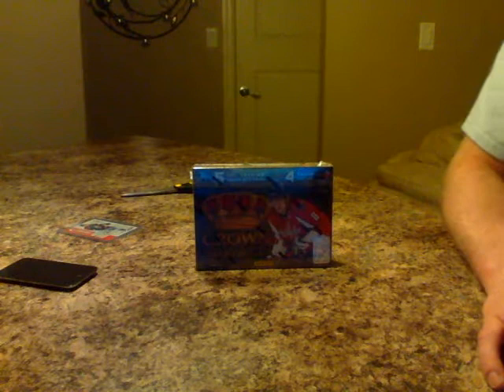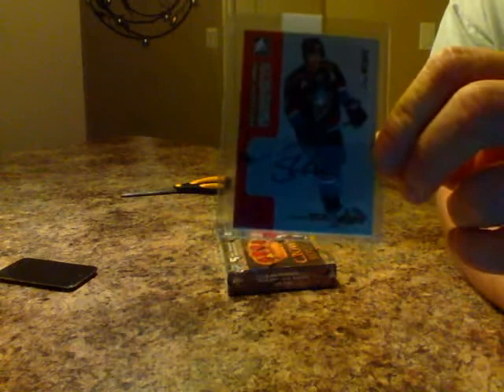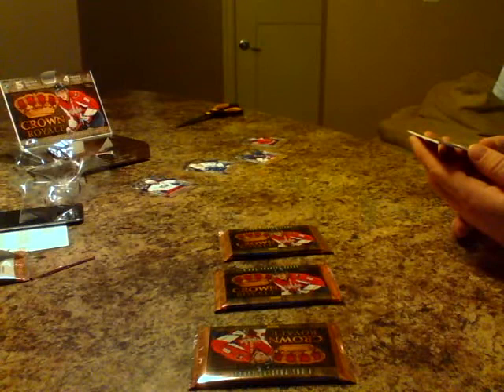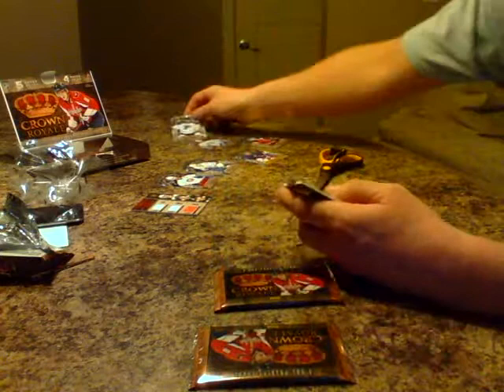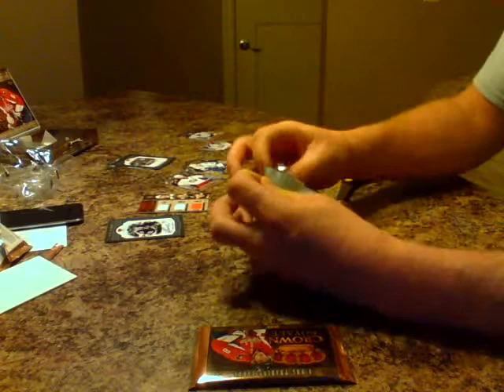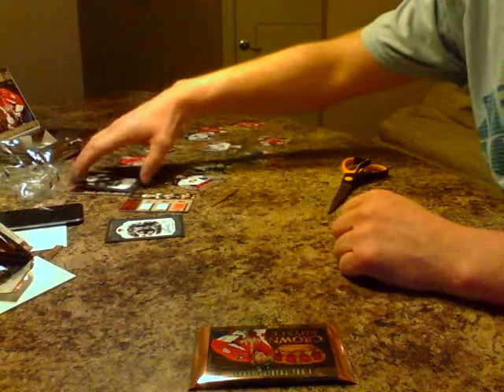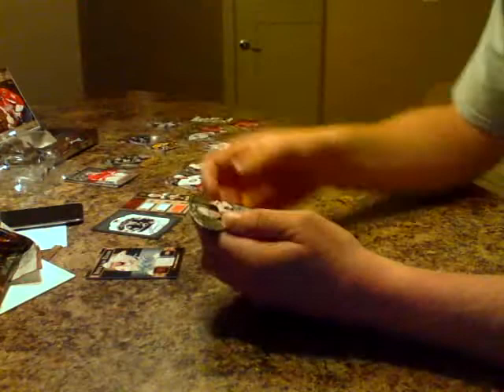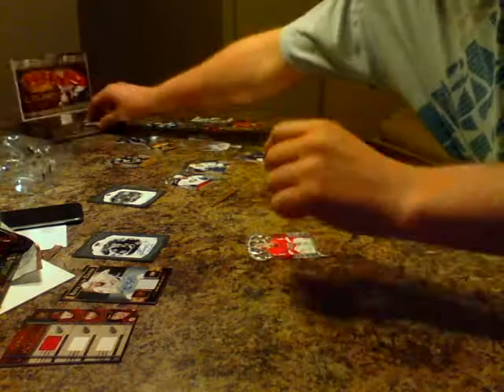Crown Royale 11/12 Hockey Box Break